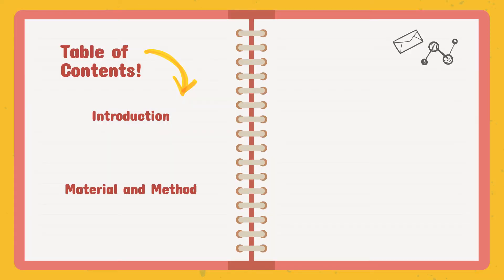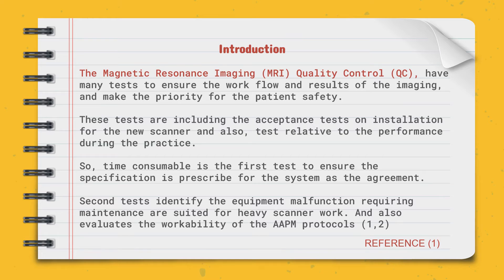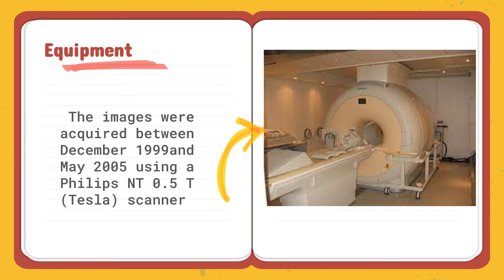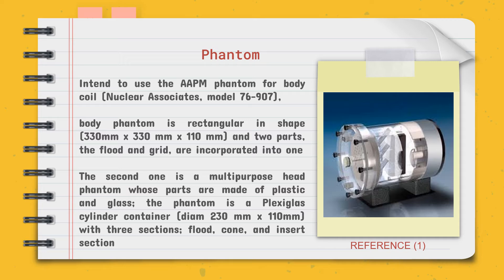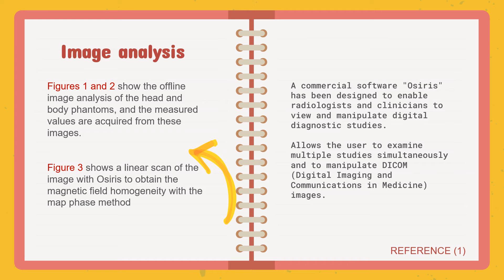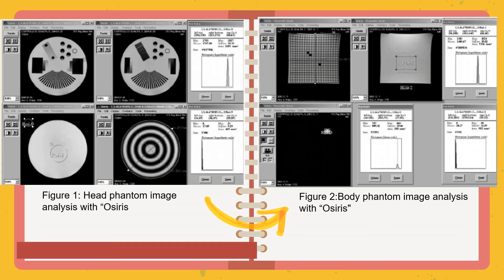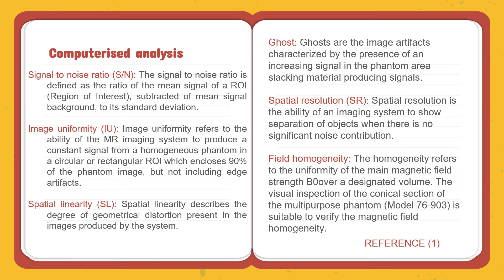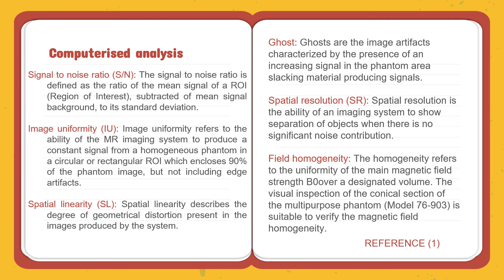Yasser Alshehri_Magnetic resonance imaging Quality control (MRI QC)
This presentation video is performed as an individual project for EE-472 with (Magnetic resonance imaging Quality control (MRI QC)